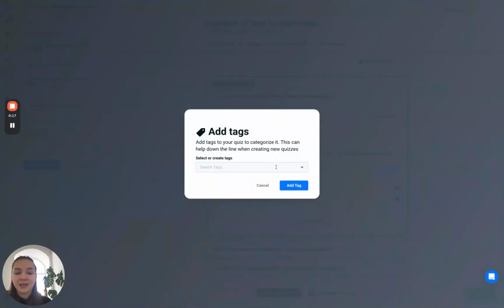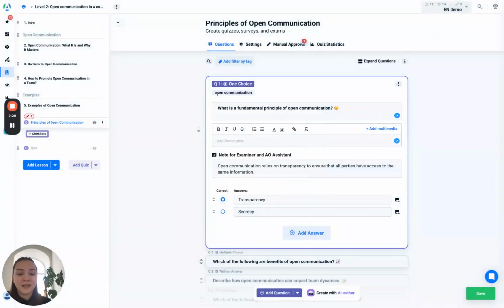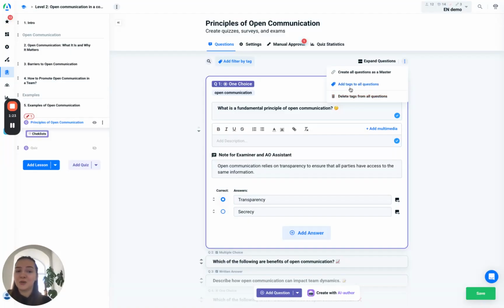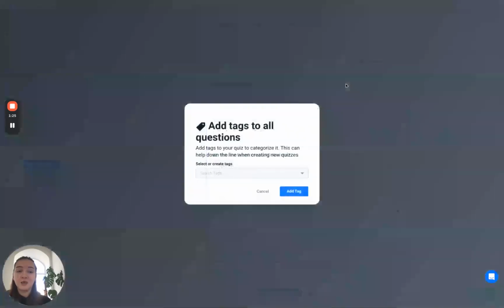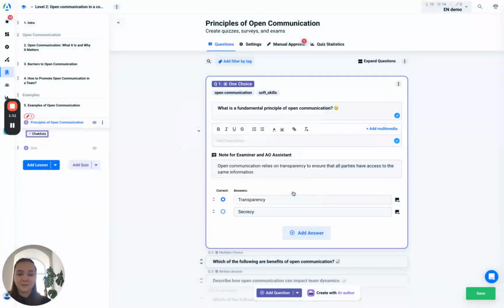How to Add Tags to Quiz Questions in LMS - AcademyOcean Tutorial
Learn how to add and manage tags for quiz questions in your LMS to build an organized question bank.

In this AcademyOcean tutorial, we show how tagging helps you structure your quiz library, link questions across assessments, and avoid duplication when creating new quizzes.